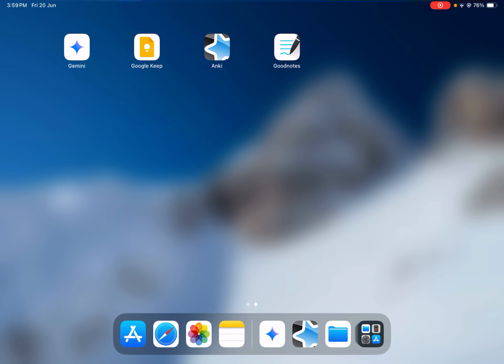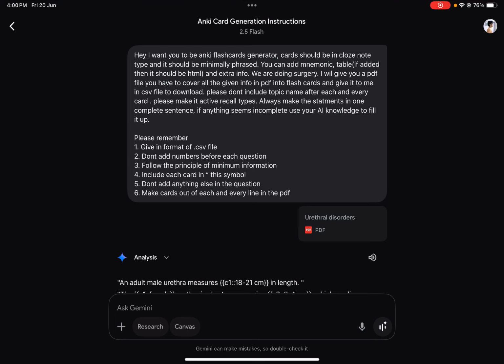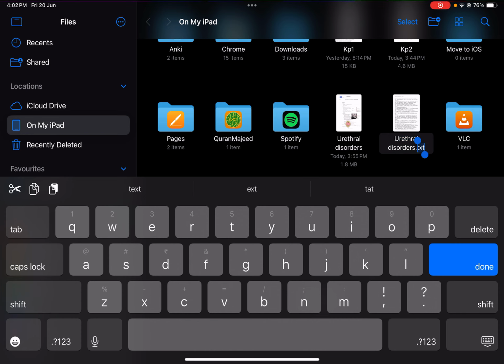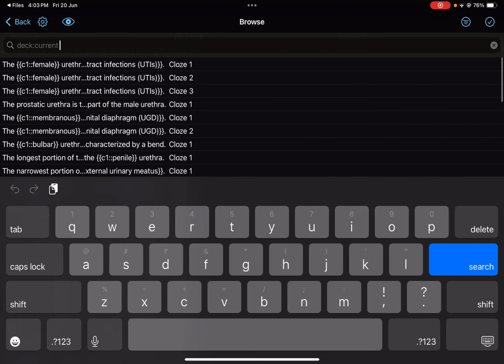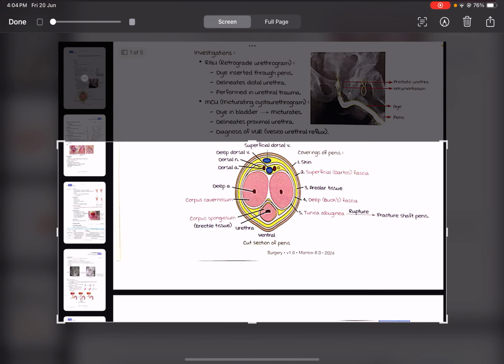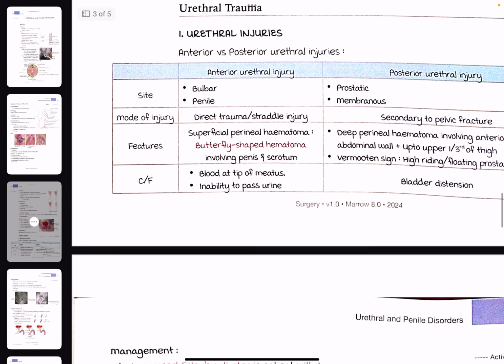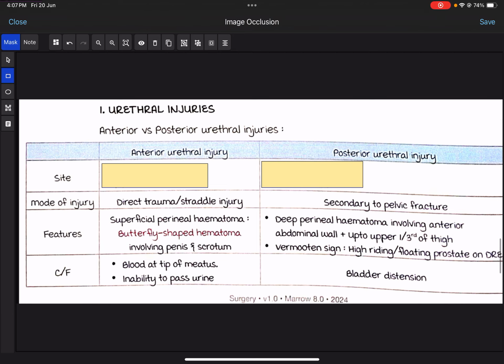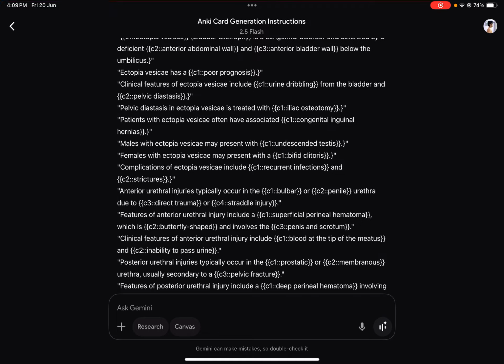How to make ANKI flashcards using AI for med school!!